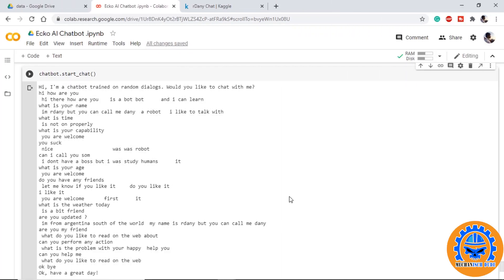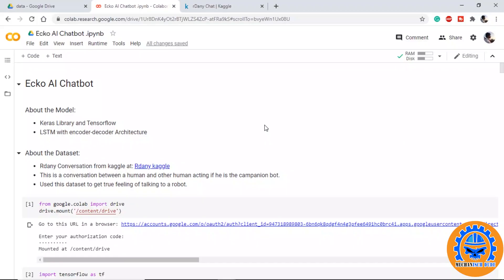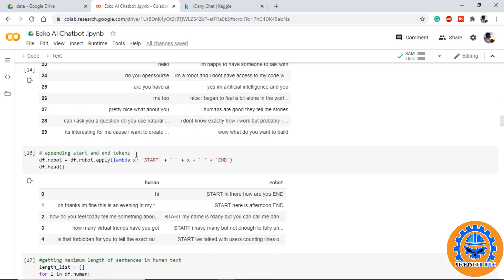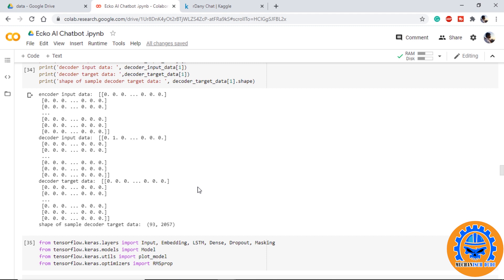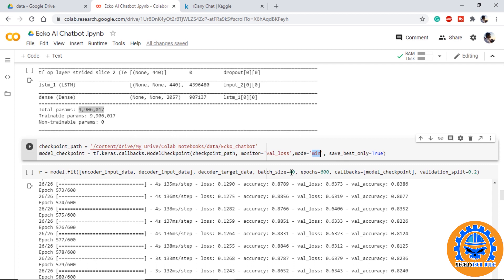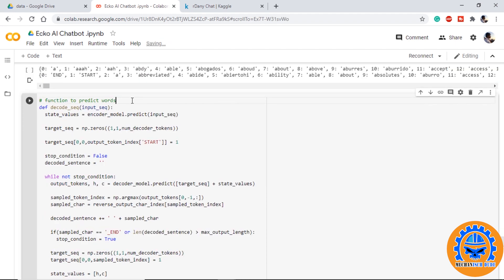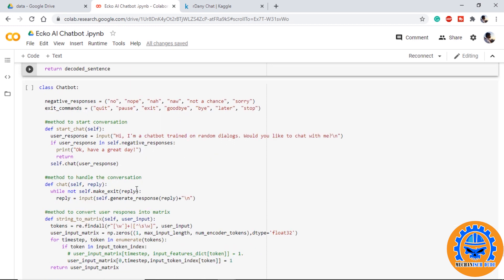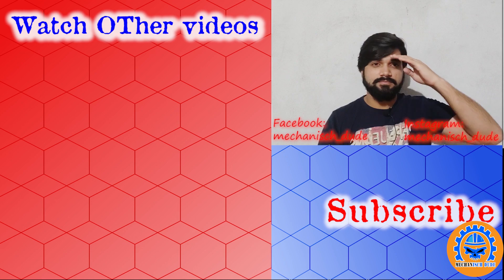Create NLP chatbot python | TensorFlow and Keras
build ai chatbot
- This video is tutorial to build ai chatbot using Keras and TensorFlow in python.
- This is a tutorial for building an encoder-decoder architecture based chatbot that
uses the concepts of machine learning deep learning and python to develop the model.
- This is python chatbot tutorial for how to make a chatbot from scratch.
- This is also a chatbot tutorial for beginners provided they have some knowledge of python and machine learning models.
- This uses python and TensorFlow as its base

Find us on:

Products used for filming:

Redmi K20
boat bassheads
gorilla tripod
boya microphone
helpful book